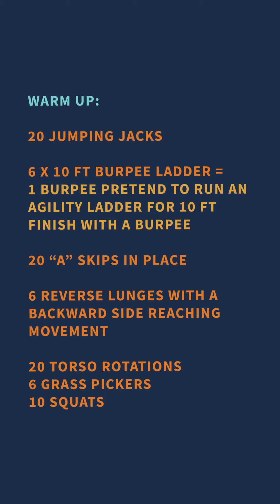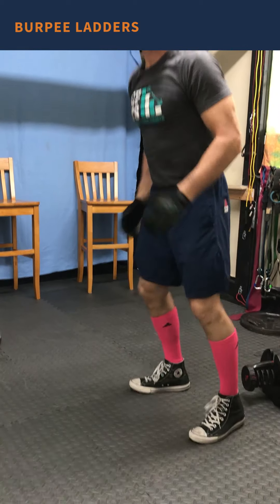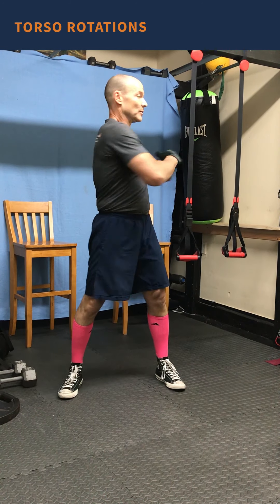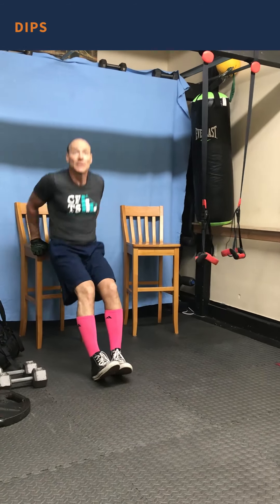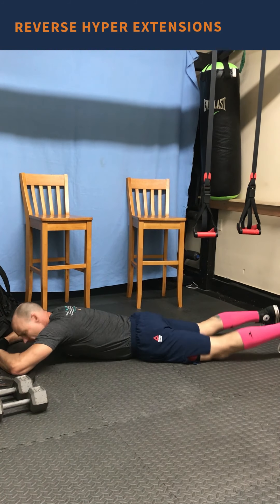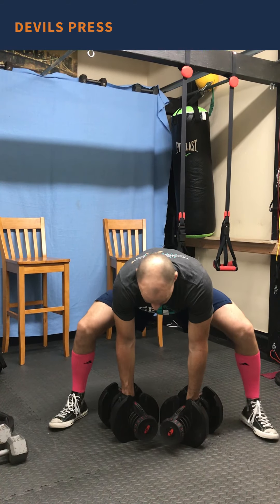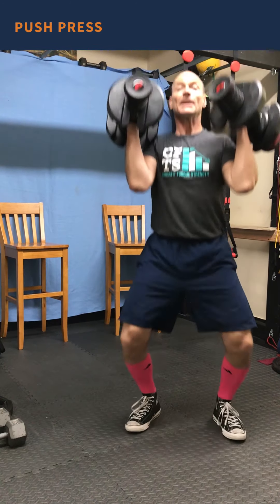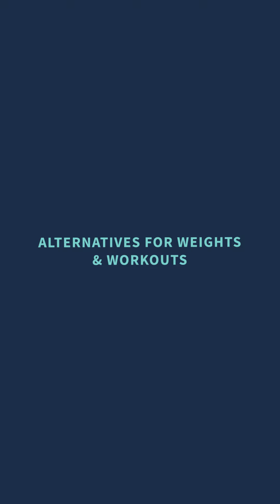5/5/2020 WOD with Adam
Warm Up:

20 Jumping Jacks
6 X 10 ft Burpee ladder = 1 Burpee pretend to run an agility ladder for 10 ft finish with a burpee
20 “A” Skips in place
6 reverse lunges with a backward side reaching movement
20 Torso Rotations
6 Grass Pickers
10 Squats

Skill/Strength:

4 X 8 Hammer Curls

Between sets :30 of Reverse Hypers on the floor, then :30 rest

4 X 8 Dips: Use two chairs or boxes or one chair or rings/TRX

Between sets :30 Russian Twists, then :30 rest

WOD:

AMRAP 5 x 3 Rounds

12 Devils Press
30 Line Hops
12 Reverse Lunges 6 E/S
30 Line Hops
12 Push Press
30 Line Hops
12 DB Push Ups
30 Line Hops
12 Goblet Squats one DB
30 Line hops
12 Sprinter Sit Ups 6 E/S

2:00 Rest